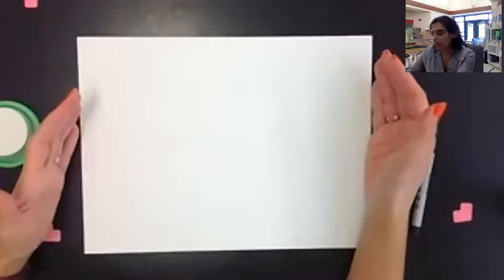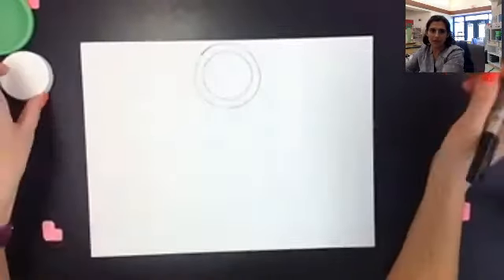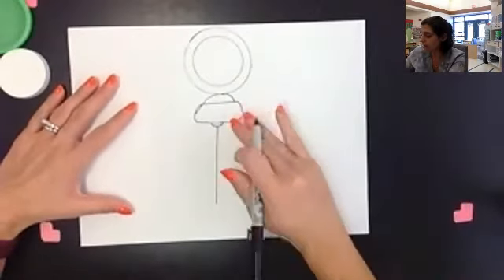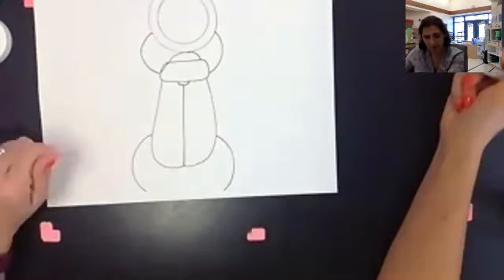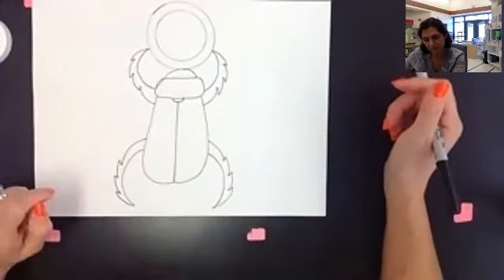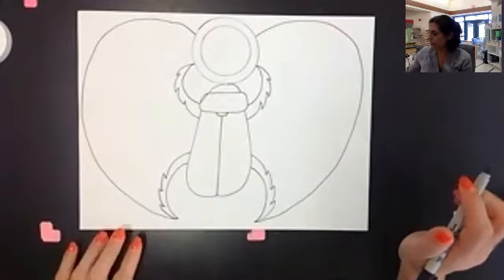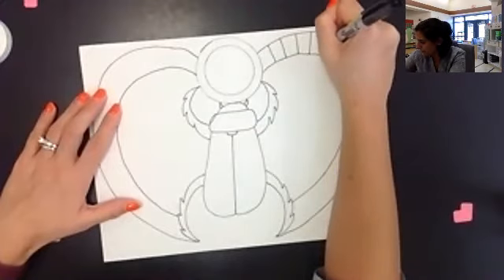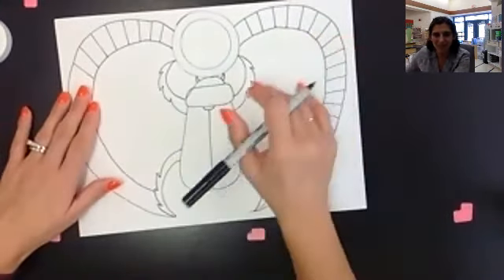Mrs Curtis Draws a Scarab Beetle Part 1